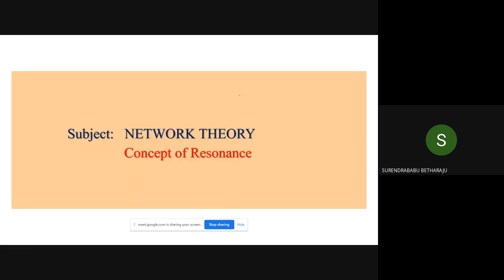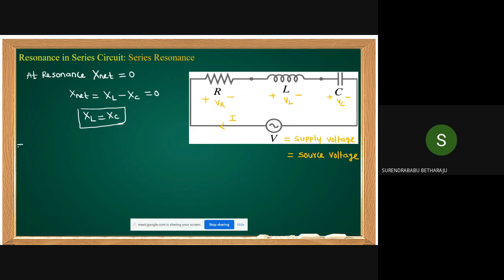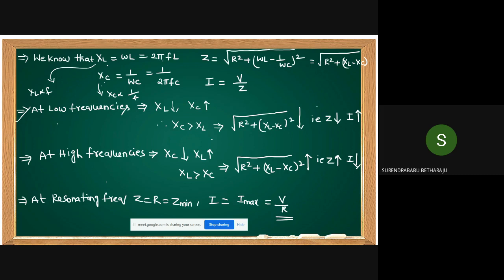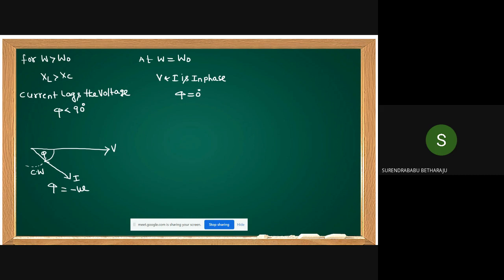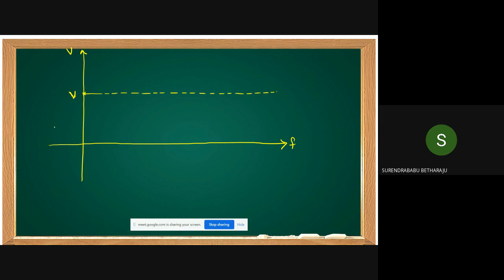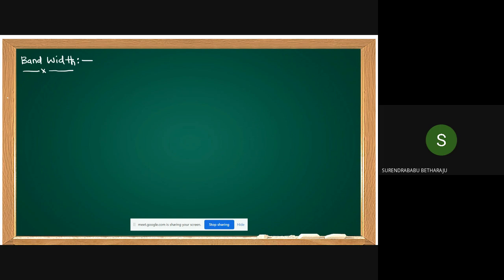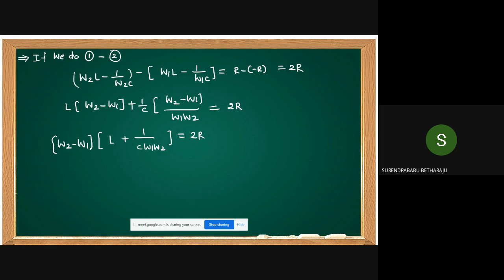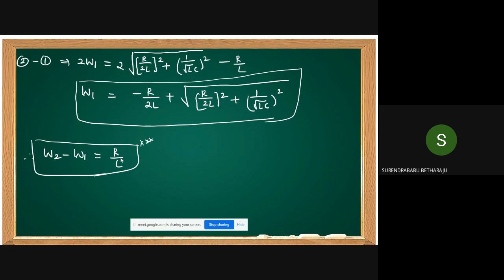Network Analysis GATE Classes 2021 12 02 at 02 42 GMT 8